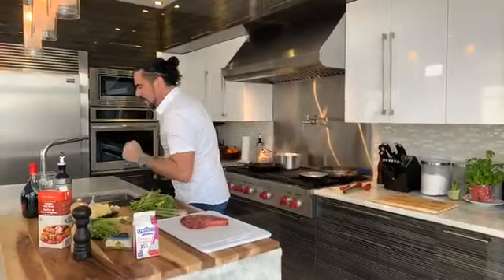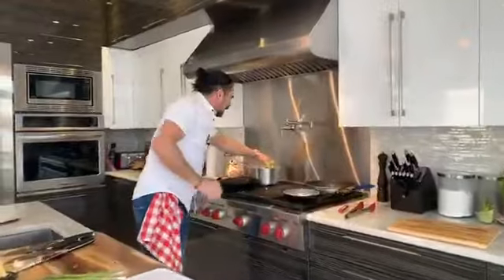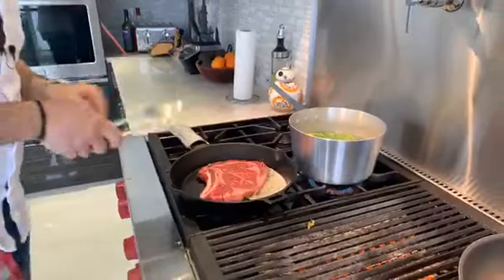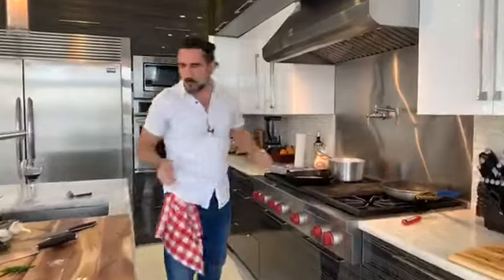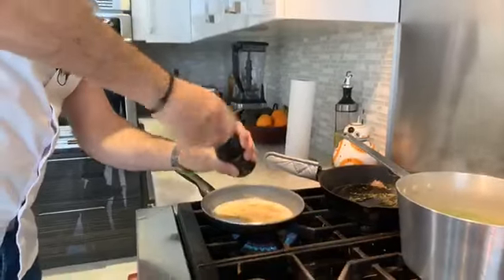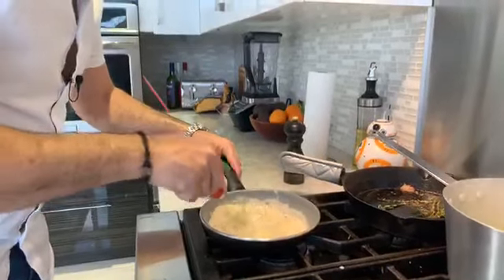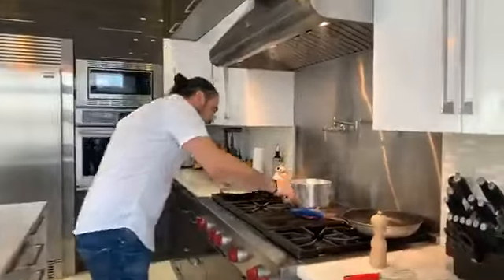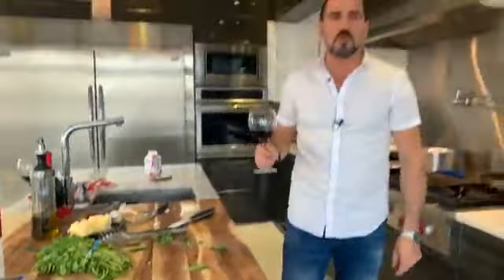The perfect steak with a spicy blue cheese crumble (recipe)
How to make the perfect steak recipe with a spicy blue cheese crumble.